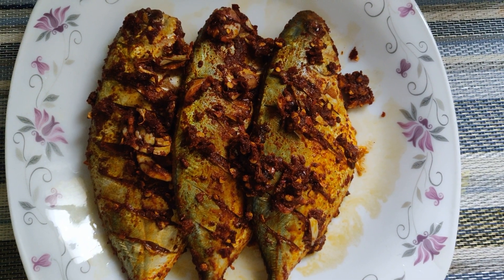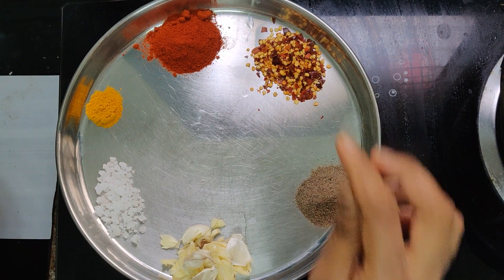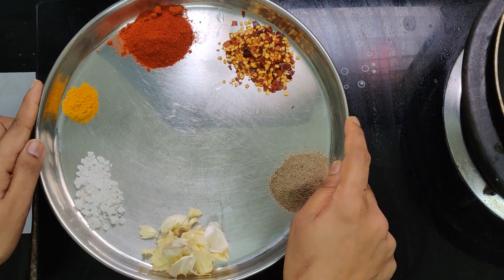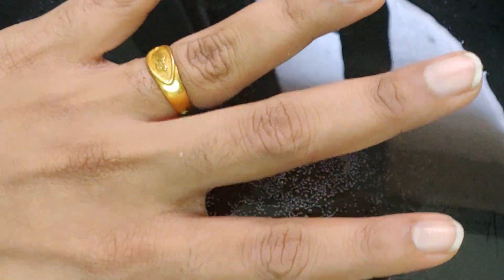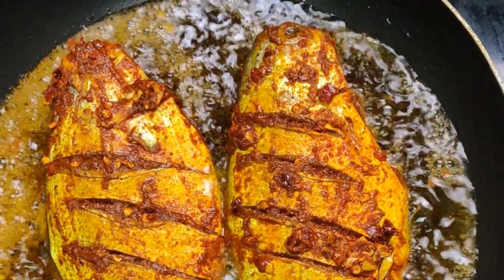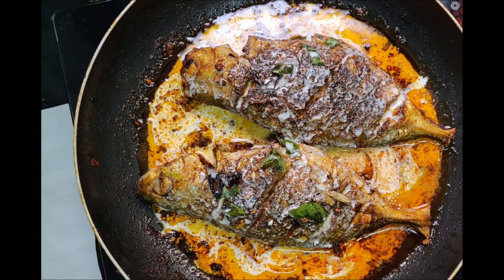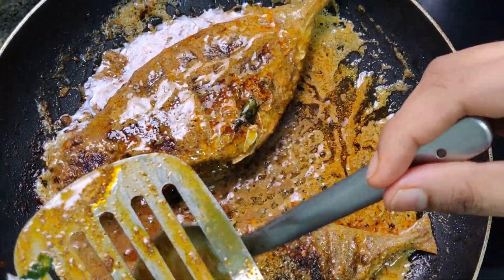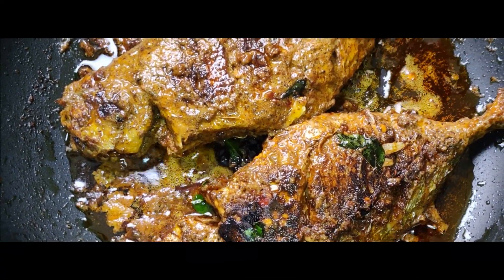മീൻ ഇതുപോലെ ഒന്നു പൊരിച്ചുനോക്കൂ😋😋| Fish Fry | Meen Porichath | Fish Fry Recipe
This is an amazing  Fish Fry Recipe which is very easy and delicious. This fish fry also can be called as spicy or masala fish fry.
Just follow the cooking process and make the simple fish fry to enjoy with friends and family.

Ingredients:
Fishte with:
Coconut milk+- Curry leaves chopped- 1tbsp

Preparation:
- Clean and wash the fish pieces.
- Chop the curry leaves
- Add all the items for the marinade specified above. Mix it well and set aside for 20 mint.
Process:
- Take a frying pan and heat the oil.
- Now place the fish pieces side by side and fry on medium heat for 3 mins. Reduce the heat to low and continue to fry for another 3 mins.
- Now turn the pieces on the other side and repeat the same on the other side (on medium heat for 3 mins and then on low heat for another 3 mins.)
Coconut milk+- Curry leaves chopped- 1tbsp+oil add boil it
- Turn it again and continue frying on low heat for 2 mins more on both sides.